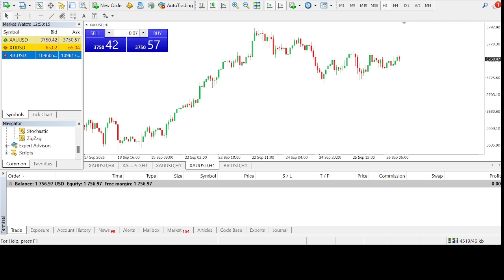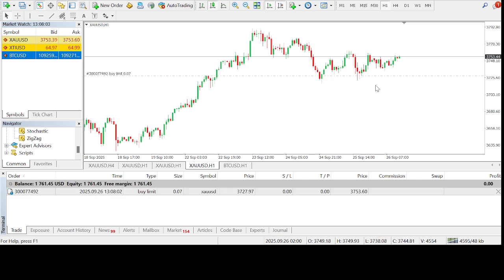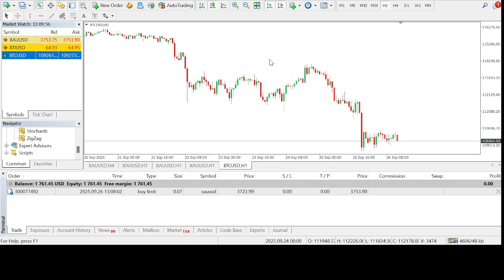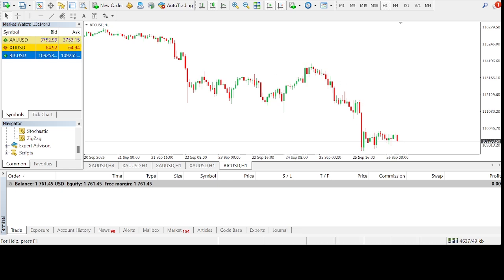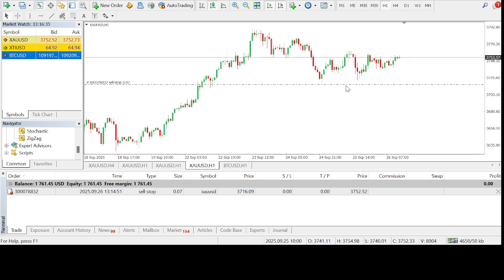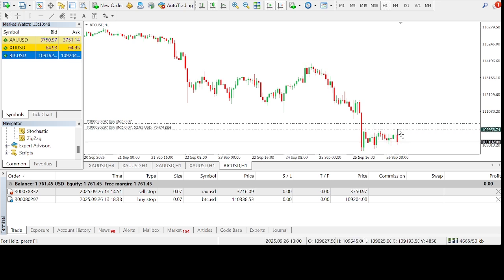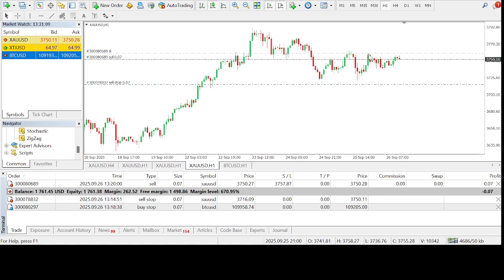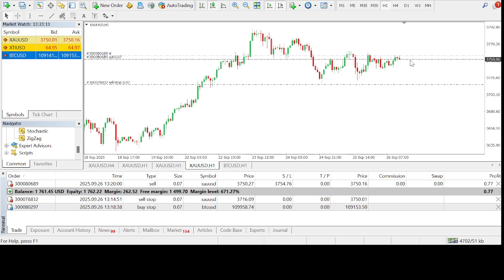forex trading for beginners 2025 full course on Limit orders , Stop orders & Market orders .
Full forex trading course for beginners, guiding you on how to place your first forex order on metatrader 5 or metatrader4 .